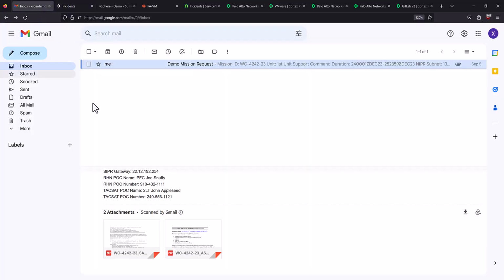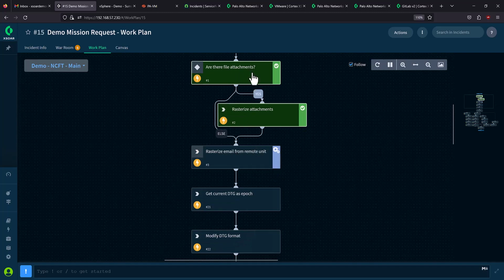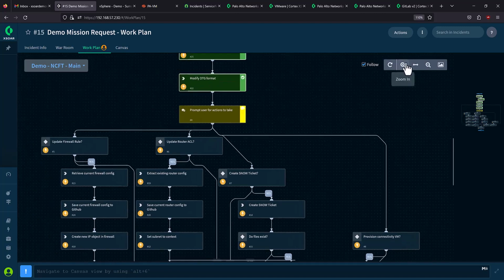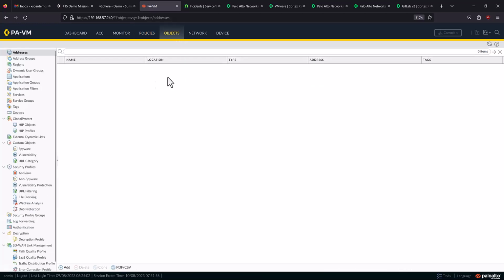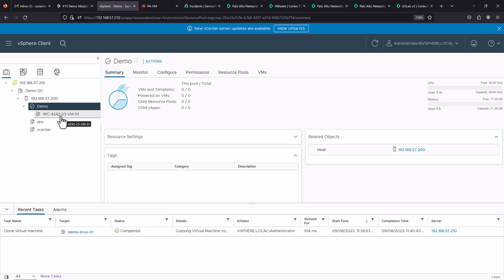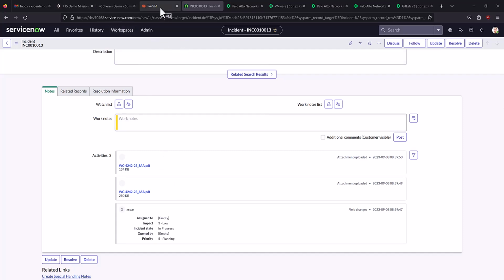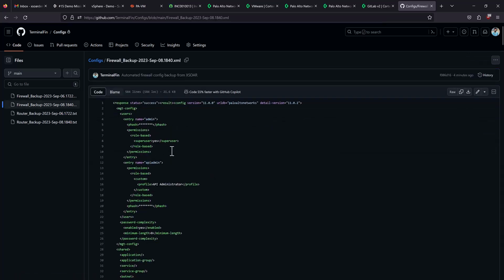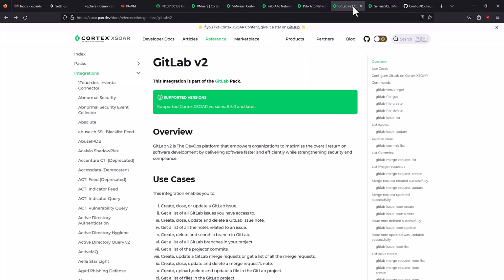NCFT Demo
This was a custom demo environment/lab I set up for the US Army's Network cross-functional team (NCFT).

This video demonstrates config management and standardization using VMware ESXi, ServiceNow, GitHub, a Cisco virtual router, and a Palo Alto firewall.